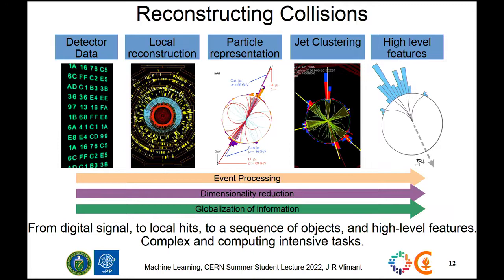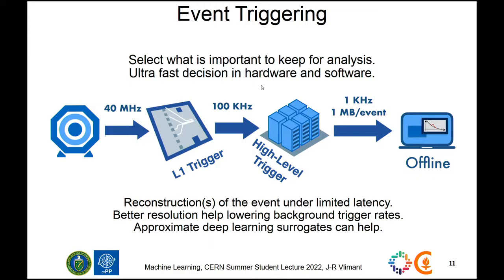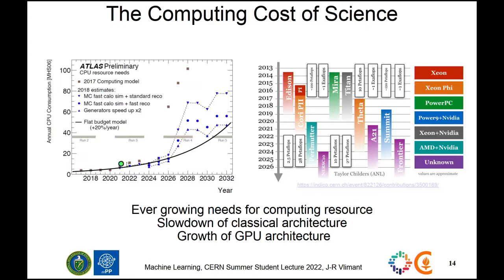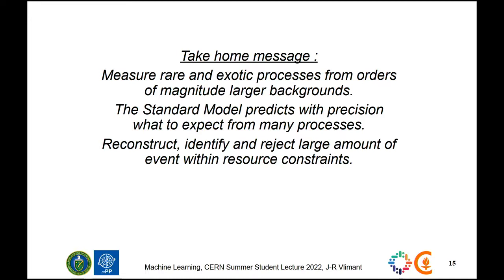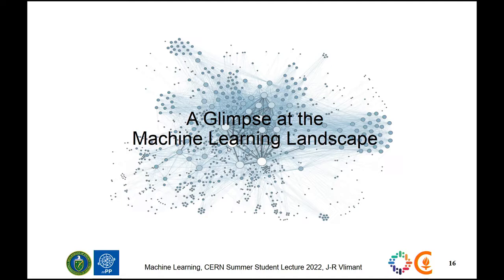Introduction to machine learning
In this lecture, Jean-Roch Vlimant introduces the basics of machine learning and illustrate collider-specific aspects of deep learning by reviewing state-of-the-art applications of machine learning in high energy physics.